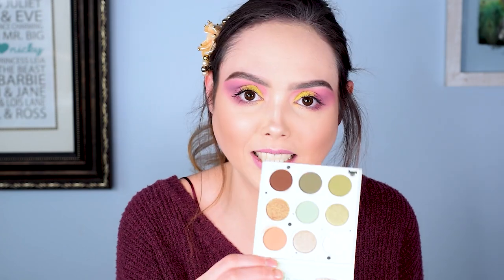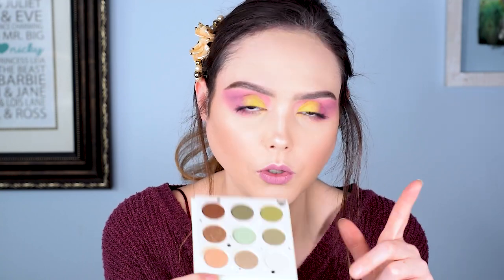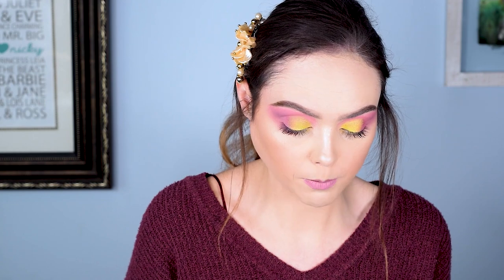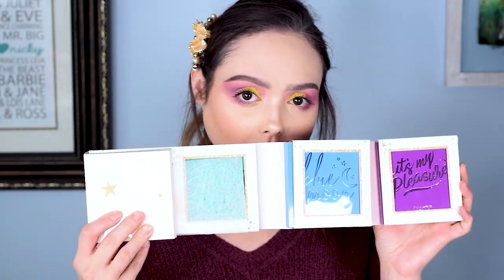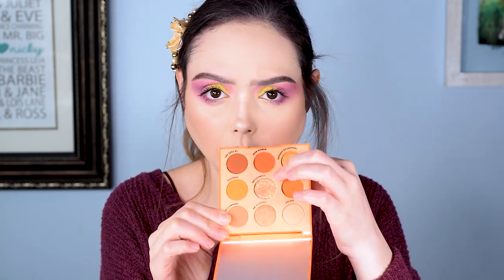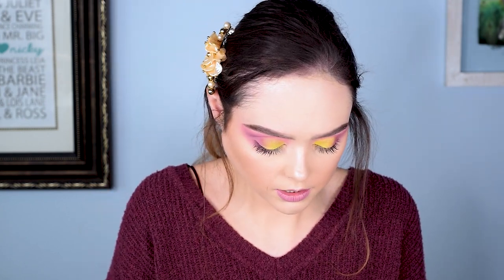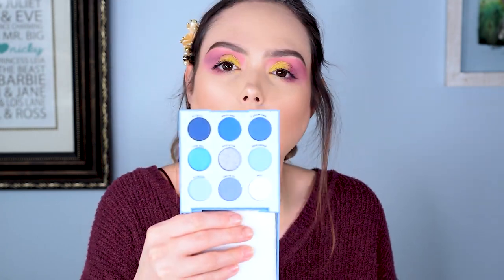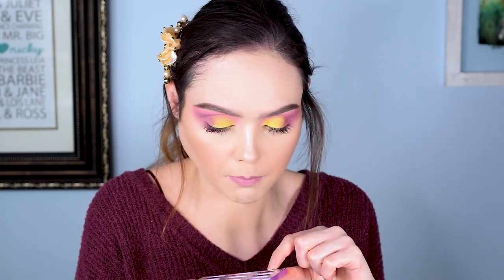I Got The Baby Yoda Palette! | Mandalorian The Child Colourpop Haul Unboxing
We hope everyone is being safe during the Corona Virus pandemic. Remember to wear a mask and wash your hands!

Equipment:

Camera: Nikon D3300
Lens: Nikon 18mm - 55mm zoom lens
Audio: Zoom H6 Portable Recorder
Audio: Audio-Technica AT875R Shotgun Mic
Ring Light: Neewer Ring Light Kit